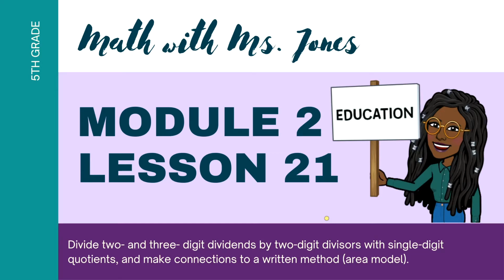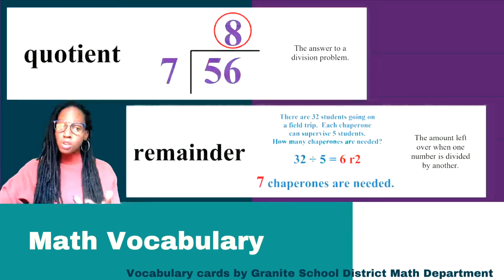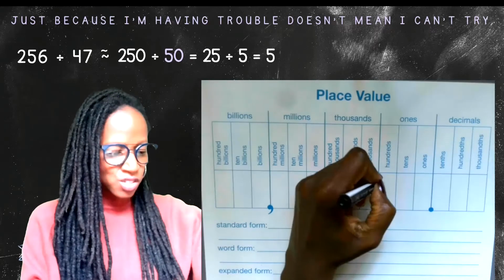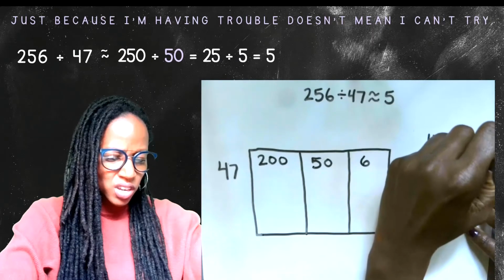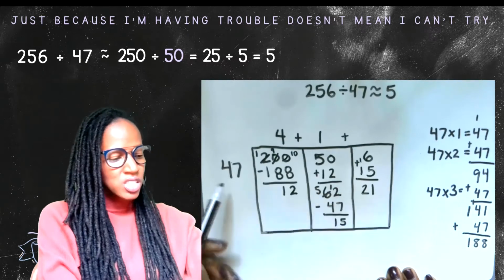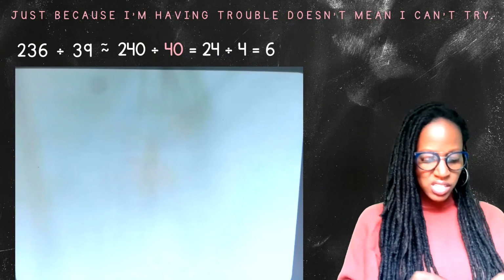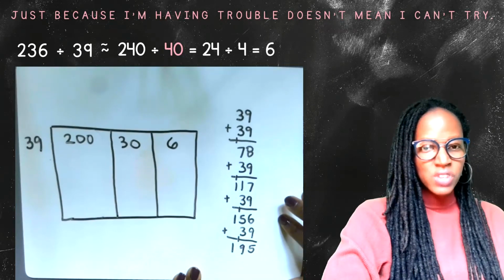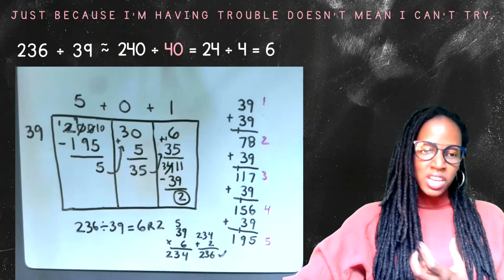Division with Area Model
Divide two- and three- digit dividends by two digit divisors with single digit quotients, and make connections to a written method (area model).

Learn how to divide using the area model.

Math lesson adapted from Eureka Module 2 Lesson 21